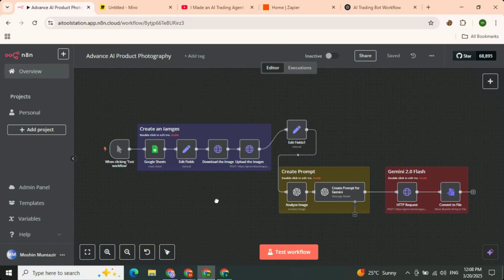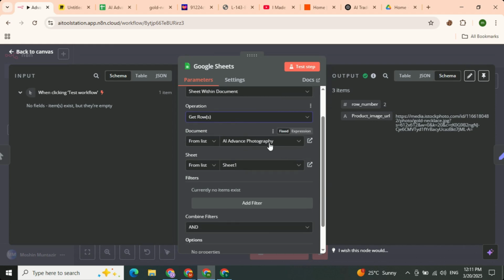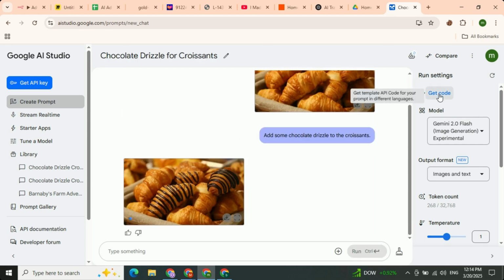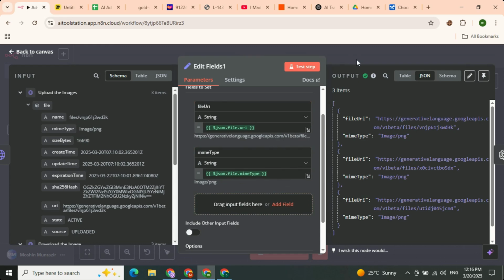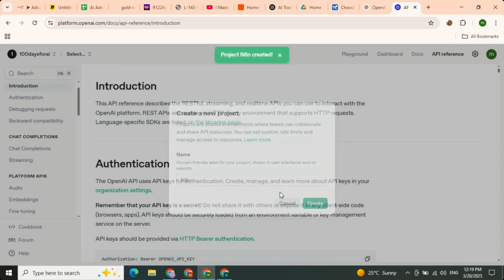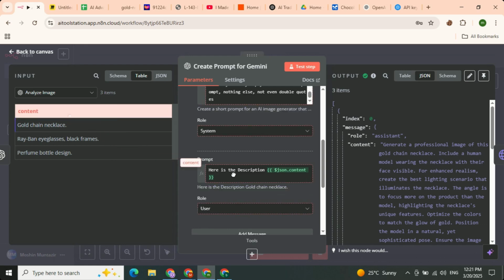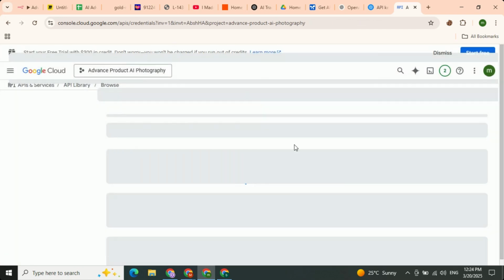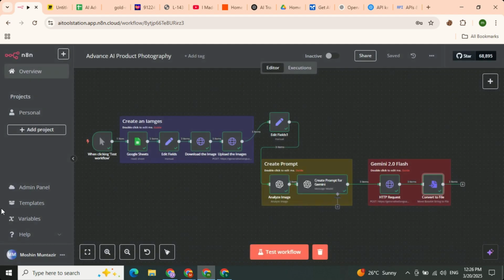This AI AGENT Will Automate Your Entire Product Photography For Free ( No Code )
Welcome to Another Video of BraintivityX

Today in this Video We have talked about How You can automate your entire product photography with Free through n8n...!

Google Gemini 2.0 has been used in this workflow as the main brain drain to transform images into product photographs

The important URLs used in this workflow has been given below in the document You can Copy it